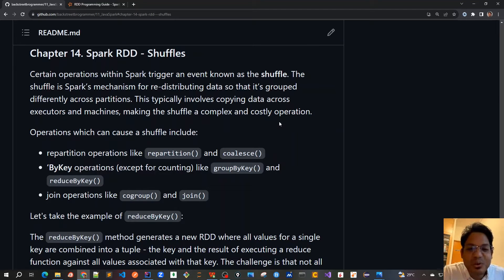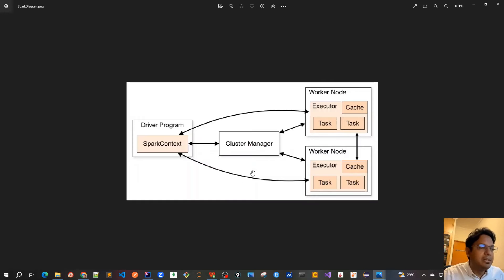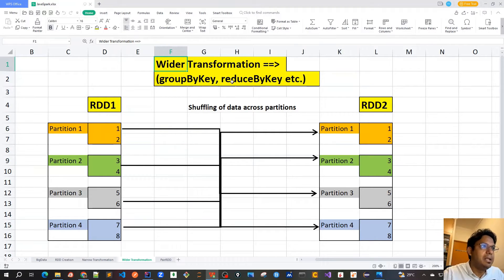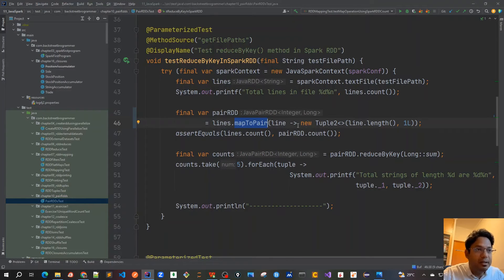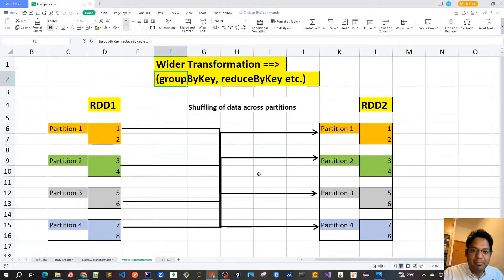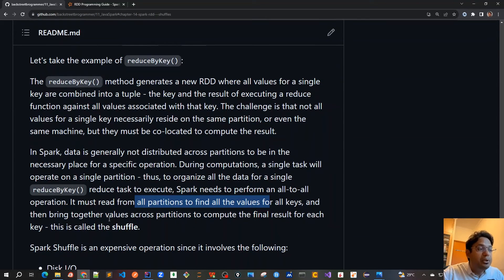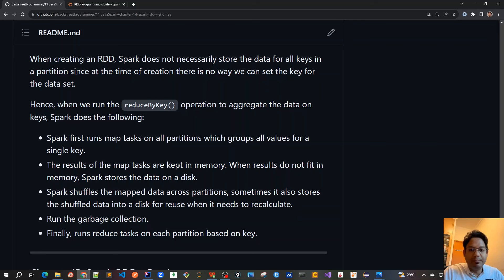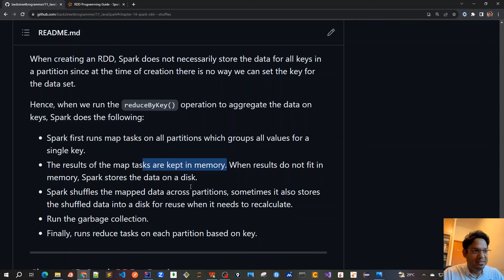70 - Spark RDD - Shuffles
Chapter 14 - Spark RDD - Shuffles
Certain operations within Spark trigger an event known as the shuffle. The shuffle is Spark’s mechanism for re-distributing data so that it’s grouped differently across partitions. This typically involves copying data across executors and machines, making the shuffle a complex and costly operation.

Operations which can cause a shuffle include:

- repartition operations like repartition() and coalesce()
- ‘ByKey operations (except for counting) like groupByKey() and reduceByKey()
- join operations like cogroup() and join()

Let's take the example of reduceByKey():

The reduceByKey() method generates a new RDD where all values for a single key are combined into a tuple - the key and the result of executing a reduce function against all values associated with that key. The challenge is that not all values for a single key necessarily reside on the same partition, or even the same machine, but they must be co-located to compute the result.

In Spark, data is generally not distributed across partitions to be in the necessary place for a specific operation. During computations, a single task will operate on a single partition - thus, to organize all the data for a single reduceByKey() reduce task to execute, Spark needs to perform an all-to-all operation. It must read from all partitions to find all the values for all keys, and then bring together values across partitions to compute the final result for each key - this is called the shuffle.

Spark Shuffle is an expensive operation since it involves the following:

- Disk I/O
- Involves data serialization and deserialization
- Network I/O

When creating an RDD, Spark does not necessarily store the data for all keys in a partition since at the time of creation there is no way we can set the key for the data set.

Hence, when we run the reduceByKey() operation to aggregate the data on keys, Spark does the following:

- Spark first runs map tasks on all partitions which groups all values for a single key.
- The results of the map tasks are kept in memory. When results do not fit in memory, Spark stores the data on a disk.
- Spark shuffles the mapped data across partitions, sometimes it also stores the shuffled data into a disk for reuse when it needs to recalculate.
- Run the garbage collection.
- Finally, runs reduce tasks on each partition based on key.